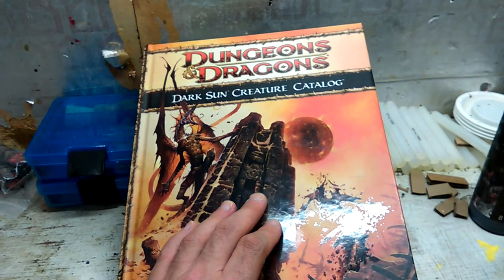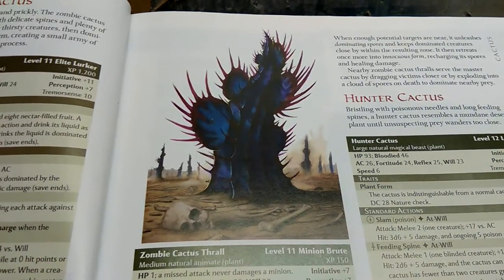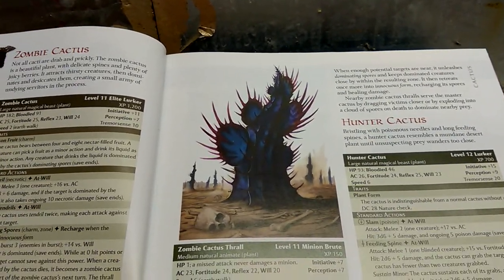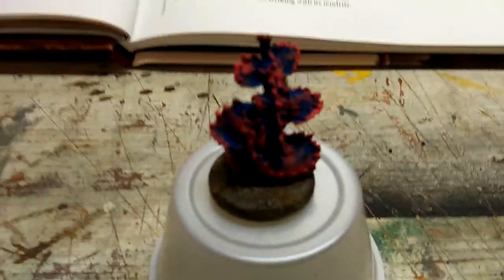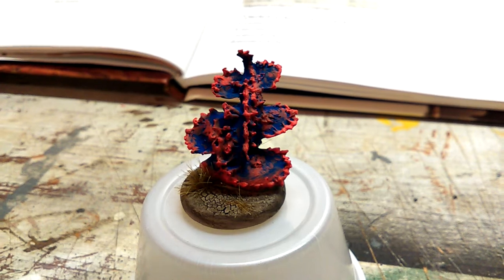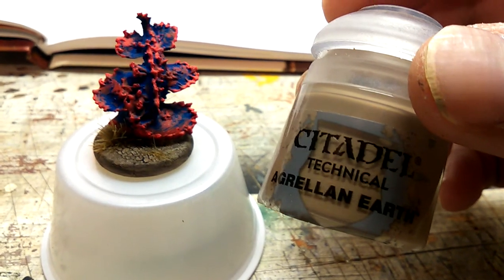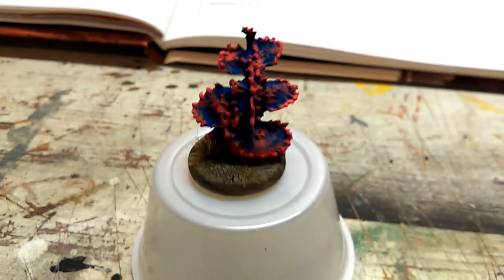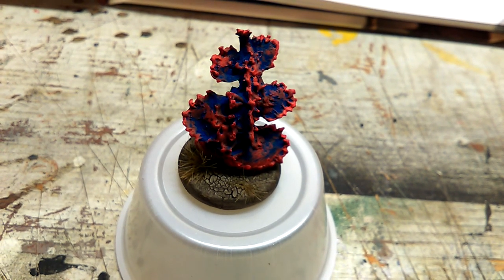D&D ZOMBIE CACTUS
I got out the green stuff and went to work making a rendering of a creature out of the dark sun creature catalog that I can't seem to find in stores...